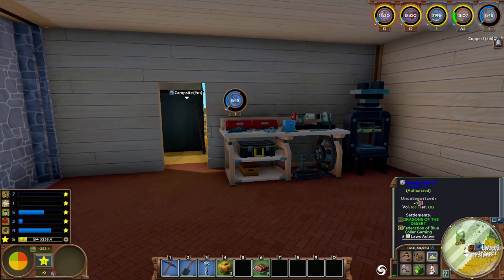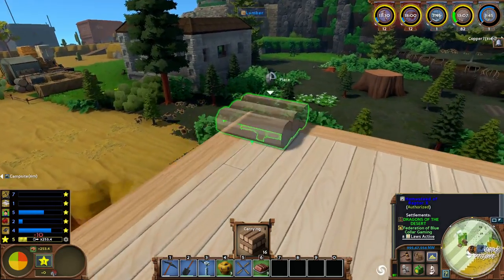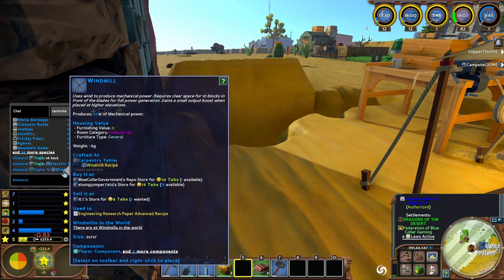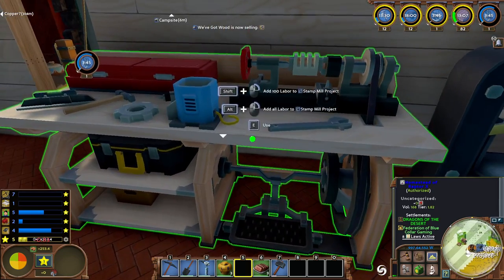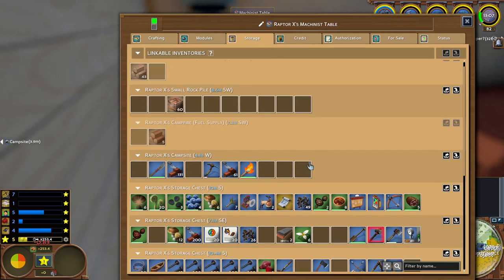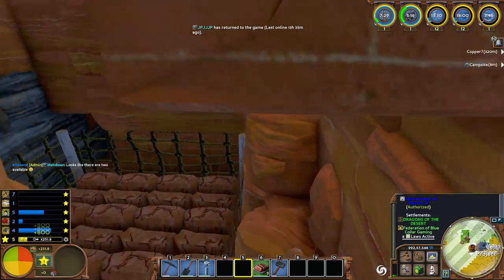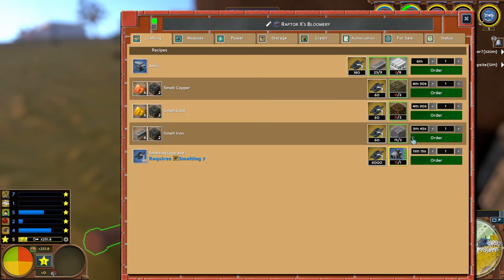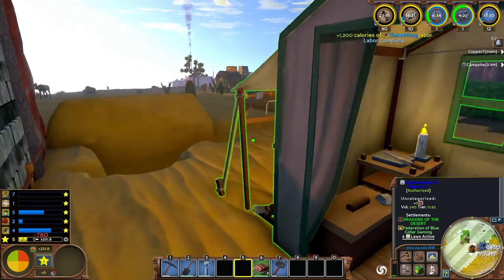Setting up a Steam Engine | Raptor X | ECO 10.0 season 2 ep 4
Odysee.com @GoodCleanGamingRX

Good Afternoon Ladies and Gentlemen, and welcome to Good Clean Gaming RX, your source for good clean gaming fun!

Welcome to 2024 everyone, today I'm back in ECO 10.0, and since I want to push ahead in the machining department, I start setting up my new machines, only to realize I'm woefully short of mechanical power. So, it's time to lay several score Iron pipes and make a steam engine powerful enough to supply mechanical power for all of my machines...